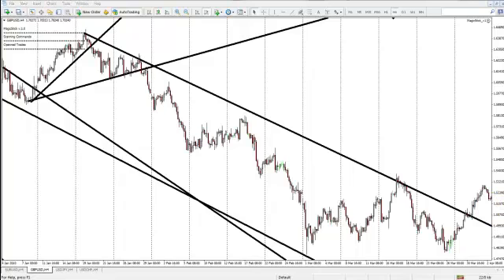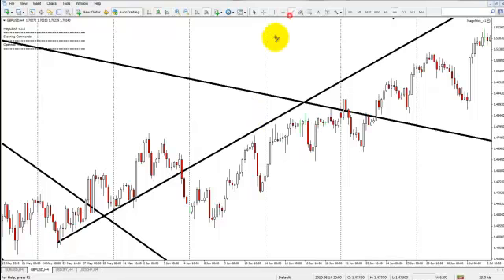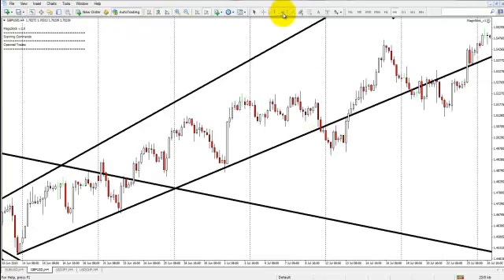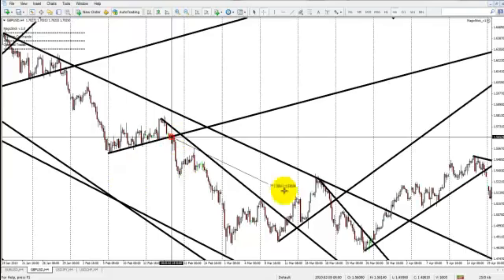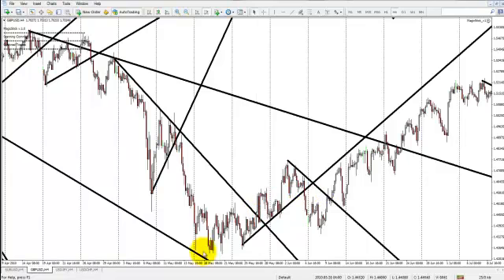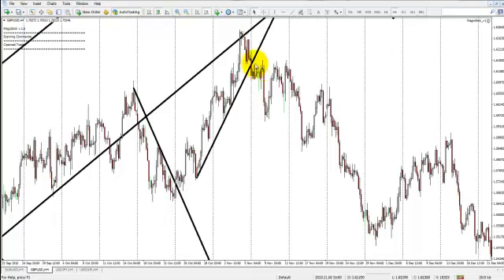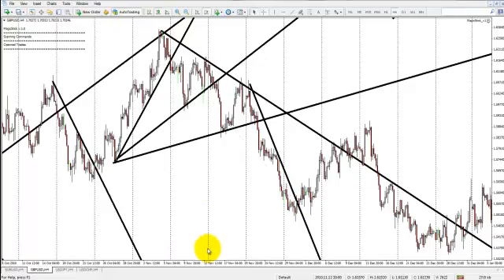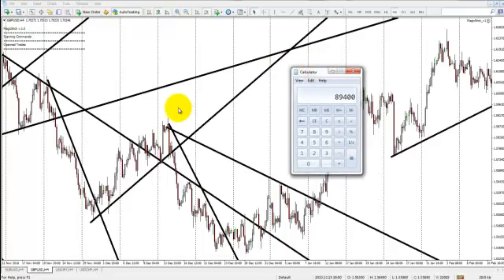How to draw trendlines for a living at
Here is the performance test on the GBPUSD of just one year in using just breaks of trendline trading.
to find out more about Magic Stick.